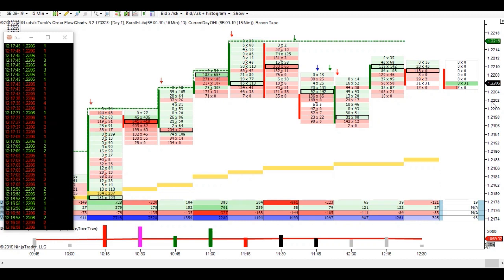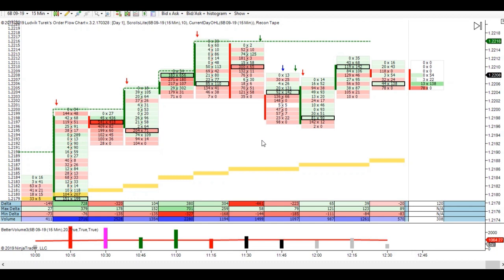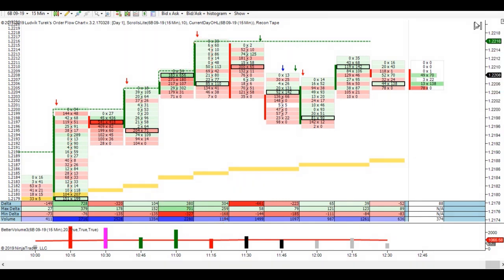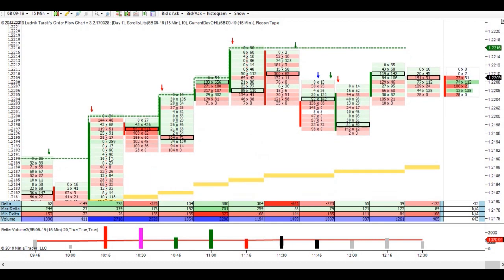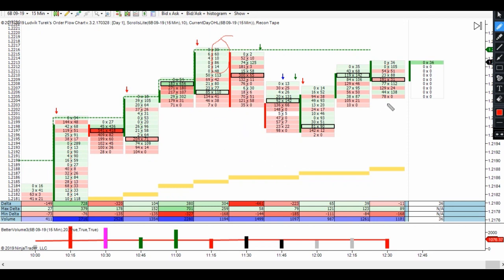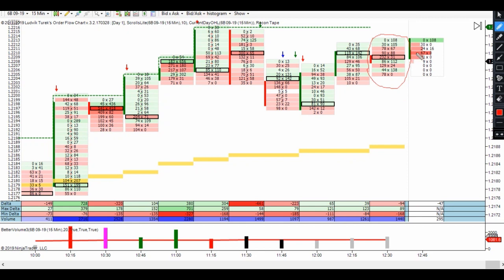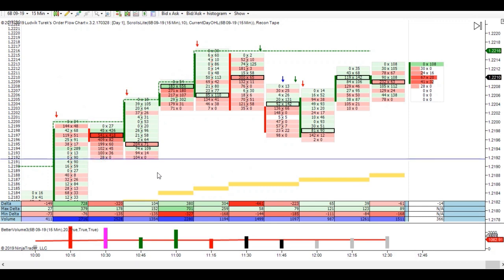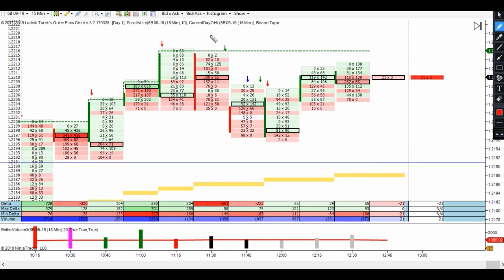ANATOMY OF A REVERSAL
while assessing footprint charts it is key for us to know where price will reverse. In this video you will learn that for any reversal there are just simple key things to asses for you to get a strong reversal area.

Feel free to join our telegram channel and interact with other orderflow traders